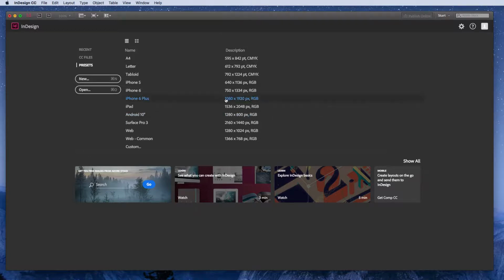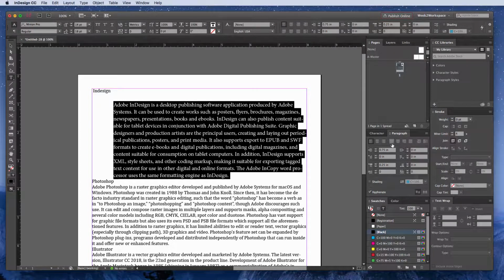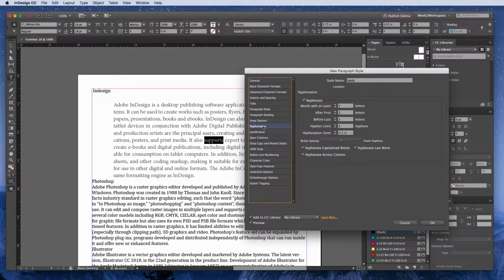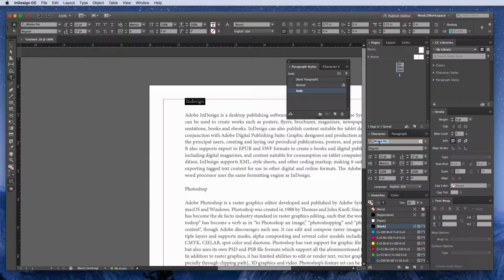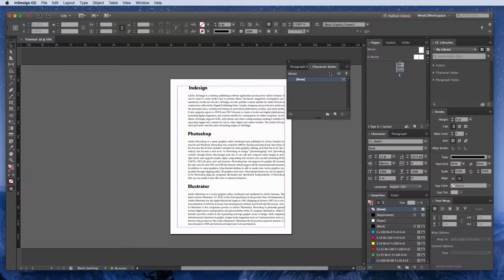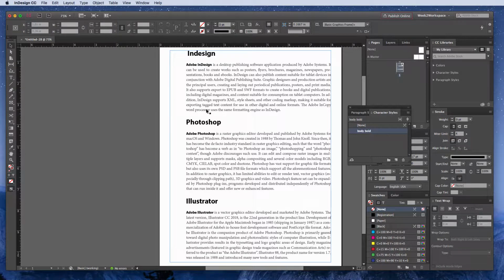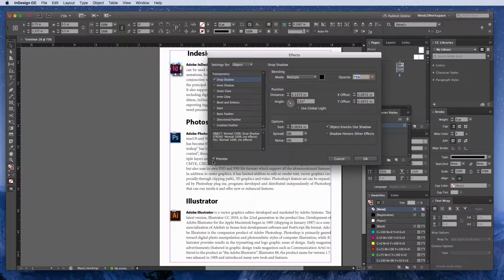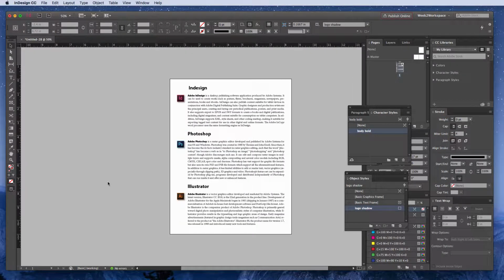IMD 126: InDesign Styles